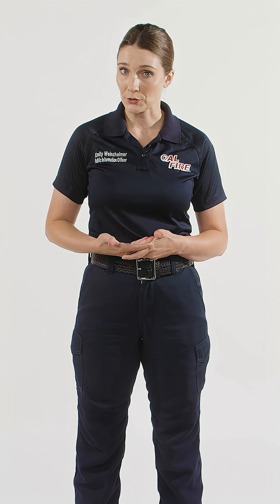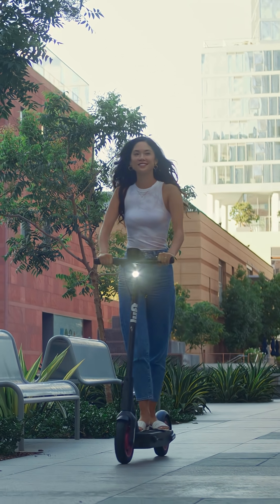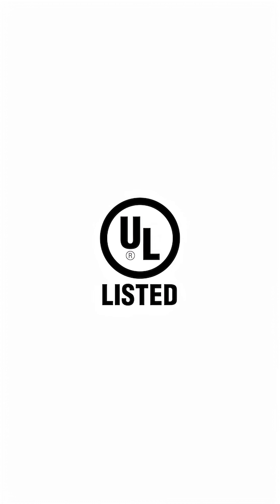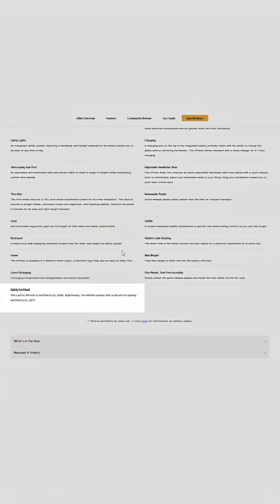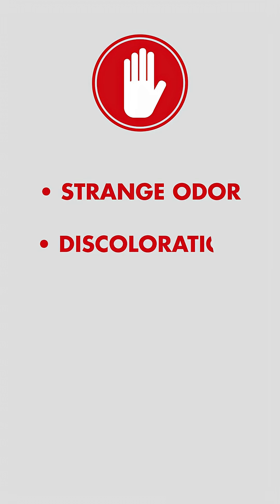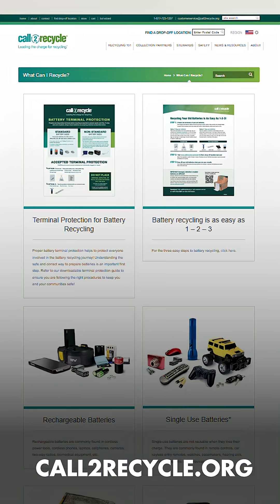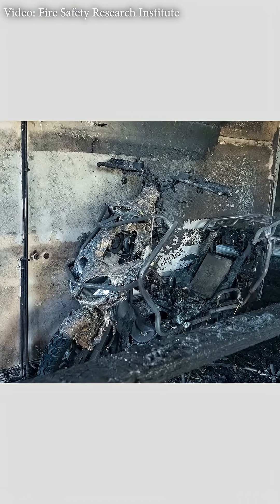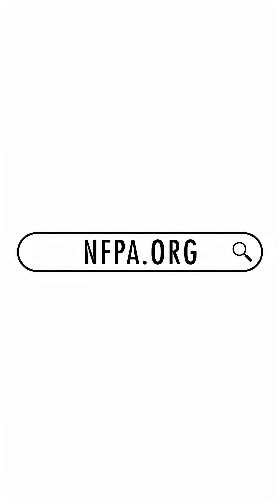Charge into Fire Safety: Lithium-Ion Batteries in Your Home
Lithium-ion batteries make life easier—but when used the wrong way, they can spark dangerous fires.

That’s why CAL FIRE– Office of the State Fire Marshal is teaming up with the National Fire Protection Association® (NFPA) for this year’s FirePreventionWeek™: “Charge into Fire Safety™: Lithium-Ion Batteries in Your Home.”

This year’s focus: buying, charging, and recycling lithium-ion batteries the safe way.